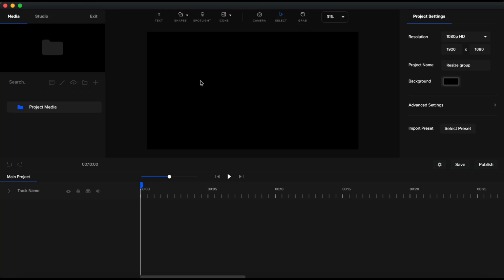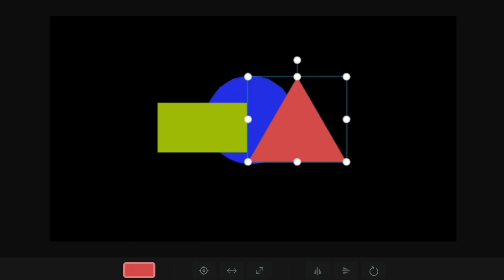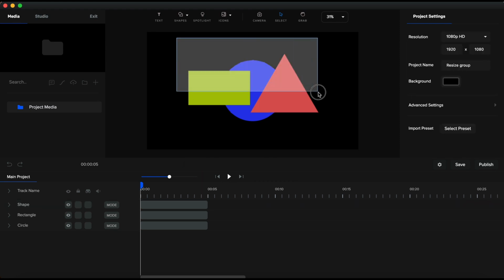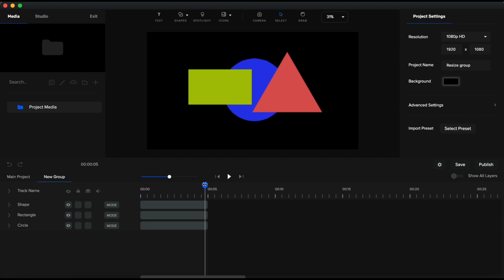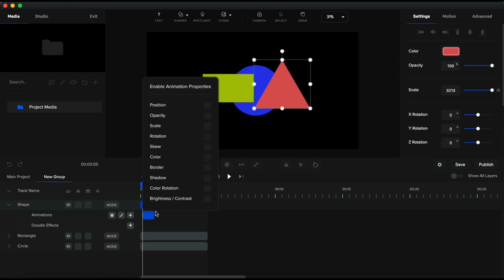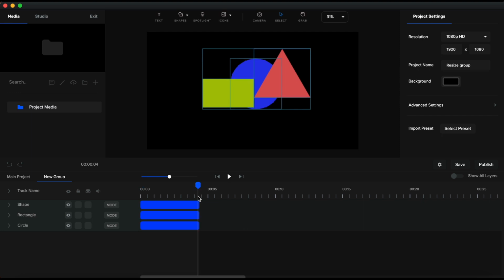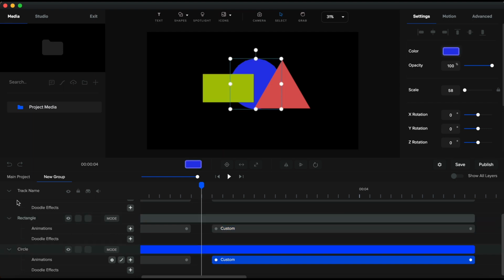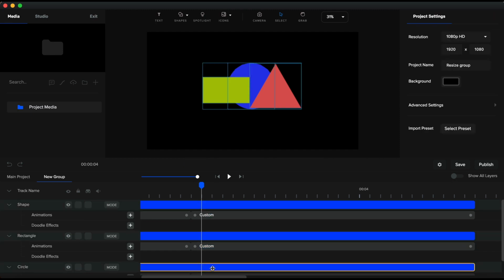How to Resize a Group of Elements [CreateStudio]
Hi, I am Victor and in this short tutorial I will quickly demonstrate how you can  resize a group of elements from your timeline in CreateStudio, some ideas how to organise elements in groups.

If you don't have already Create Studio wait no more and join the Create Studio family following the